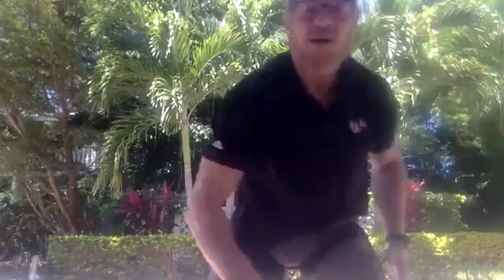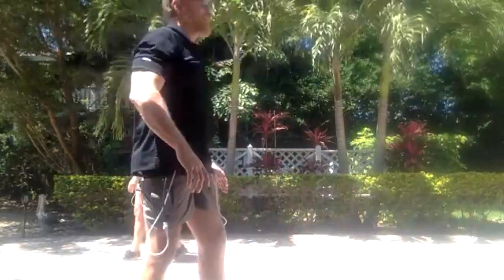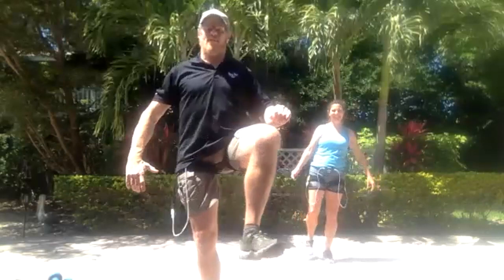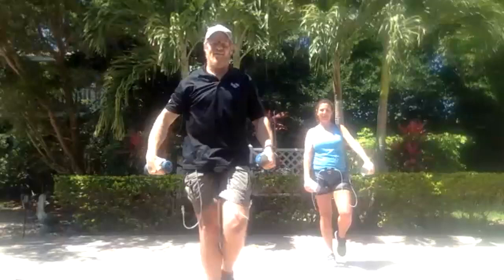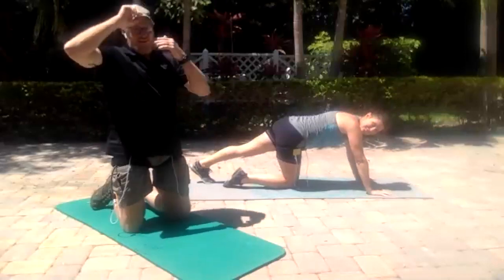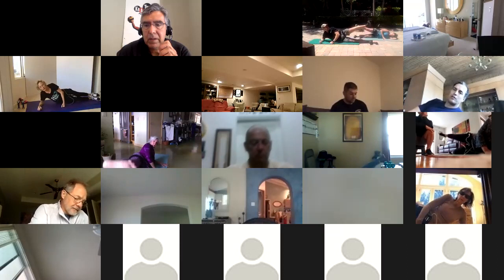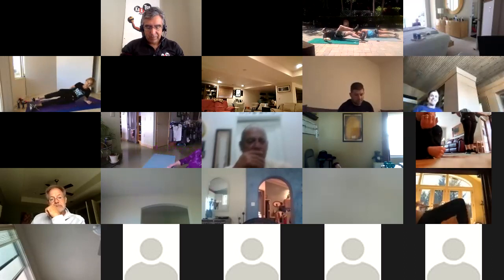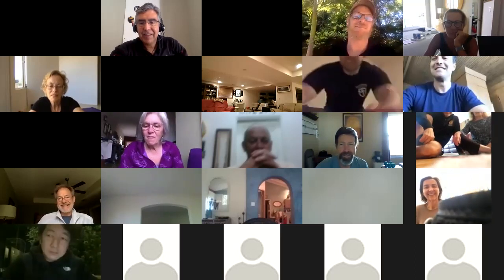KAATSU At Home (Core Stability) on April 3rd 2020 with The Doolittles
April 3rd 2020 Zoom meeting with co-hosts John & Katie Doolittle and Steven Munatones.  Doing a core workout with the KAATSU Cycle 2.0.